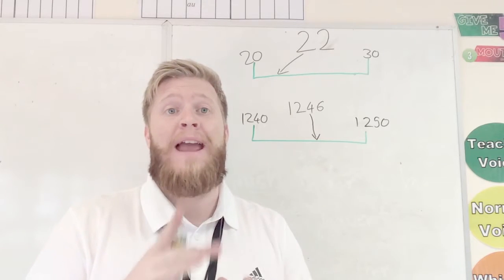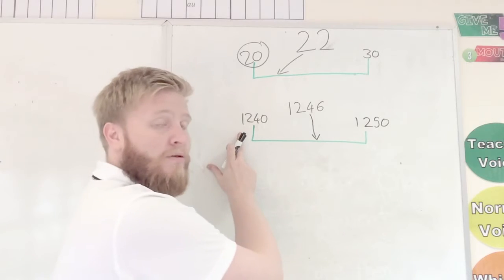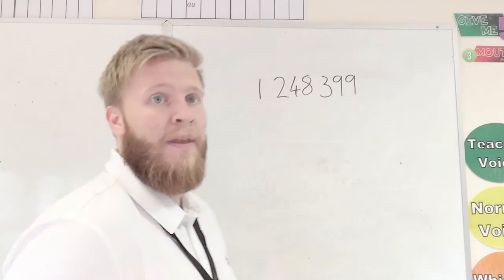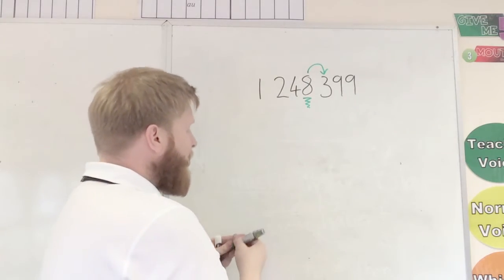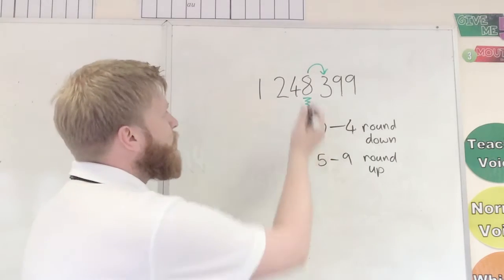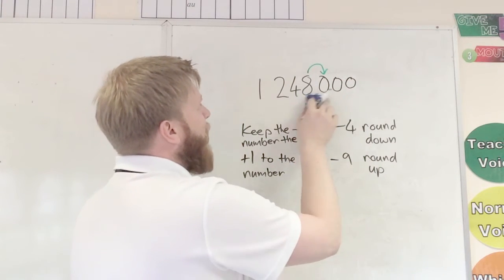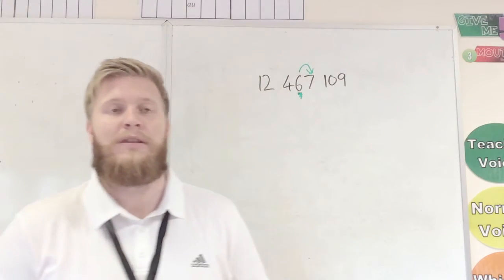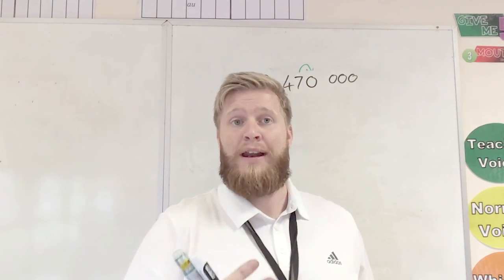Homework Help - How to Round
This video shows you what rounding is and how to do it. With these steps you can round to any degre (10, 100, 1000, etc)